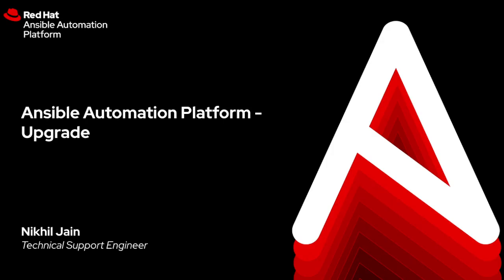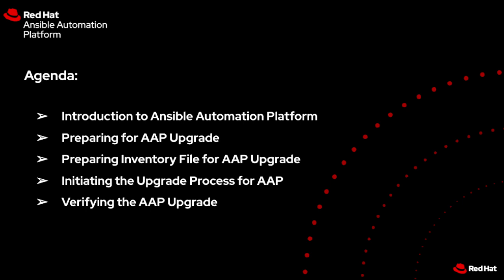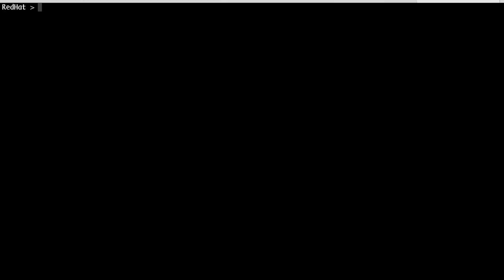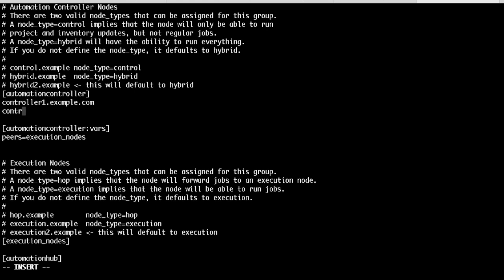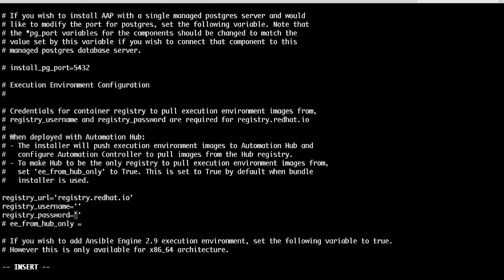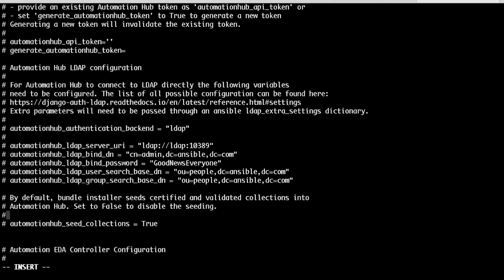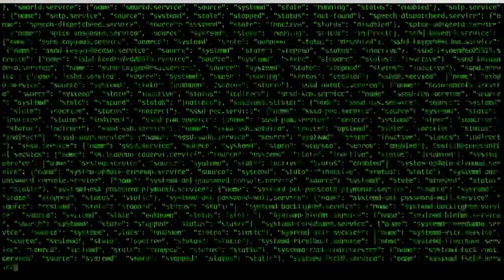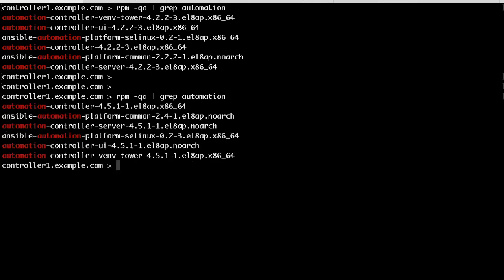How to upgrade Ansible Automation Platform 2.x?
Walk through the complete Ansible Automation Platform upgrade process in this practical tutorial. The demonstration covers essential preparation steps including checking system requirements, creating backups, and configuring the inventory file with proper node details. The process shows how to verify current versions, prepare host configurations with variables for controller nodes, automation hub and database, and successfully execute the upgrade using the installer script. The guide includes verification steps to confirm the upgrade was successful and ensure your Ansible Automation Platform is ready for seamless automation operations at scale.